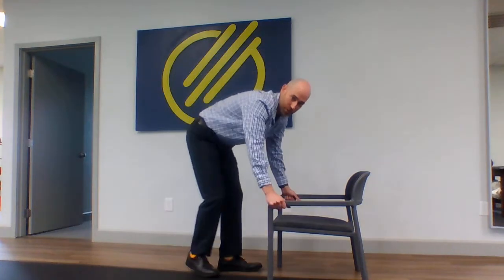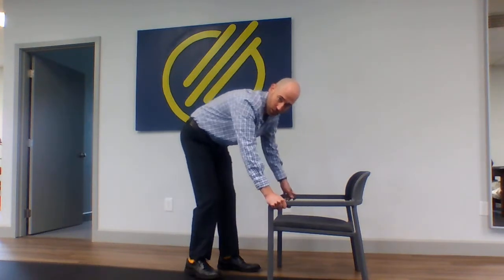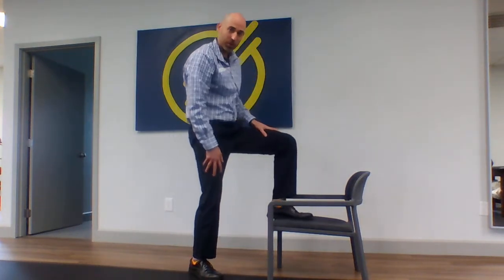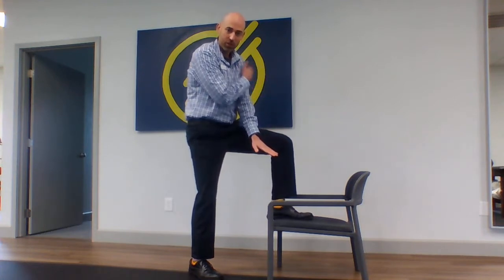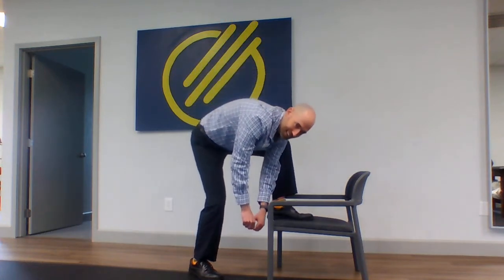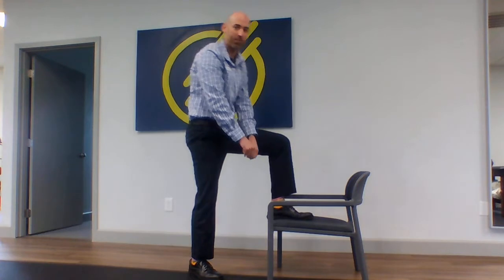PelvicMWM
Using a chair or step, place one foot on the chair/step, bend forward at the hips reaching for shoulder to move past the knee that in up. Go as far forward as is comfortable, avoid pain, and press through heel to return to starting position.